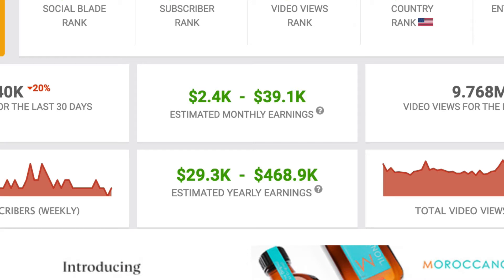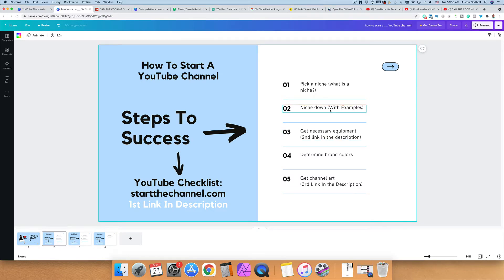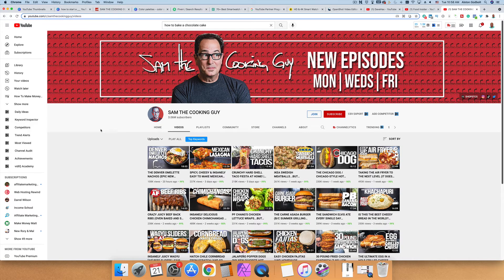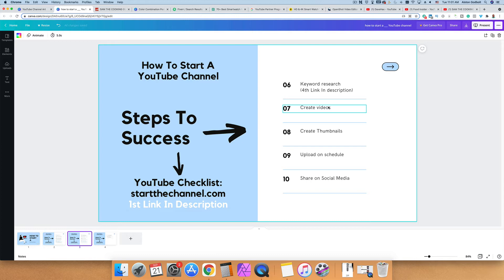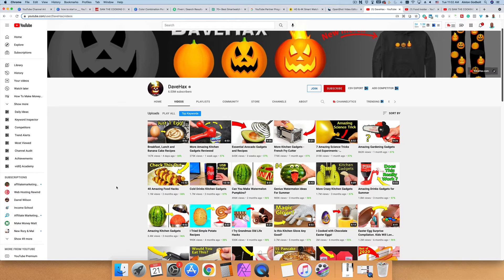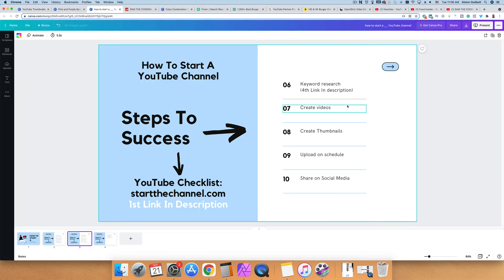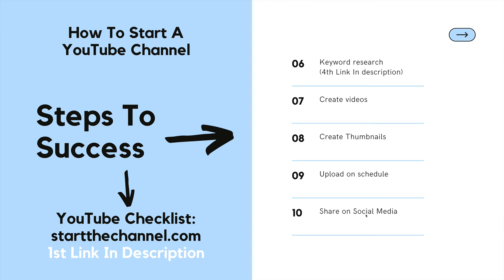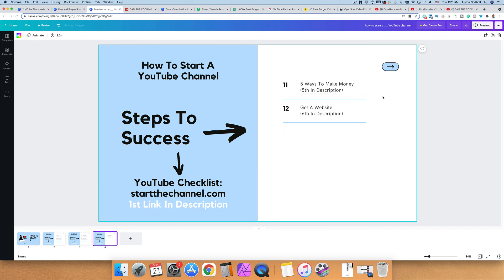How To Start A Food YouTube Channel 2022 | Food YouTube Channel Tutorial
How To Start A Food YouTube Channel - In this video, I show you how to start a food blog on youtube. Included in this video is a guide on keyword research, how to pick a niche, and different ways to make money. If you want to learn how to start a food review channel on youtube, then watch this entire video. After watching this video, you'll have everything you need if you want to learn how to start a cooking channel. If you've wanted to learn how to grow cooking channel, but didn't know where to start, then watch this video